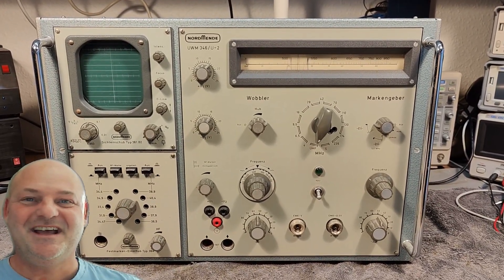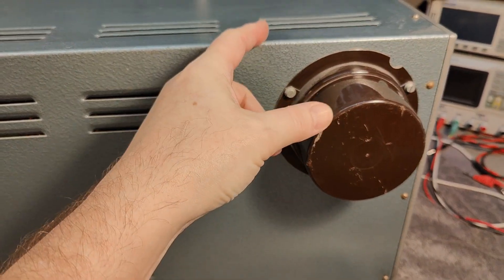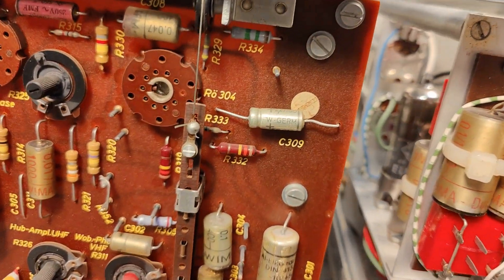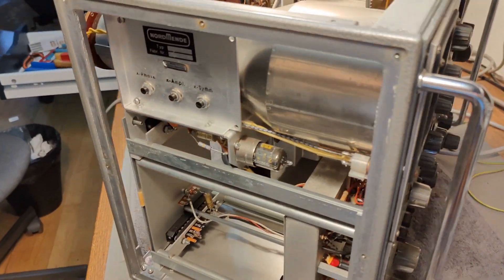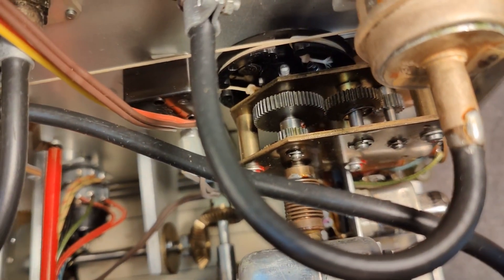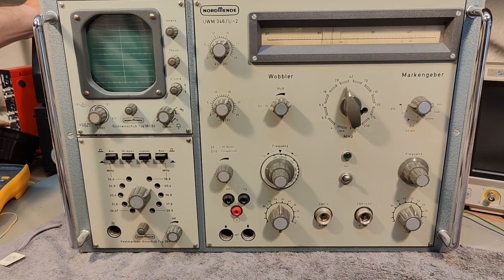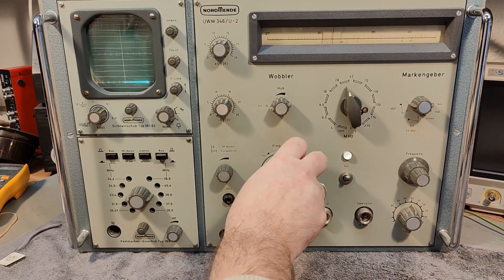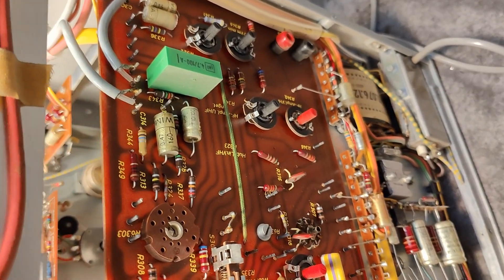Nordmende Universal Wobbel Meßplatz UWM346/U-2 1965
I dont see this brand often, it is from about 1962-69 i found 15 tubes inside mine including the CRT,
it kind of blew up on me, this time while recording,
so maybe you find the "funny" spot in the video, total unit weight 22.6kg,
the tiny tube i mention in the video is called STV85/8-zz1020
it is from telefunken, it is a dual anode voltage regulator tube,
i still dont understand how it works with the dual anodes.
The two sweep generators works very different, the UHF band is via voice-coil like a speaker that moves a capacator inside the oscillator.
All other bands use inductor saturation modulation, it is actually made inside the carusel band switch, rather impressive design. Please also note the two different manufacture methodes, point to point, and circuit board mixed in one unit, tells a story about its age where curcuit boards was the new hot thing, and so was transistors, so they also tried to use a few of them.